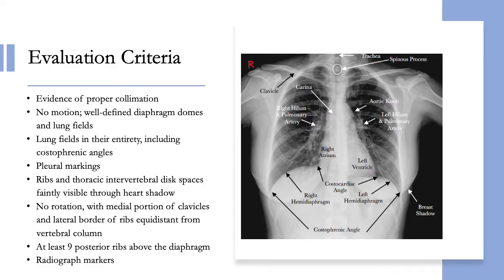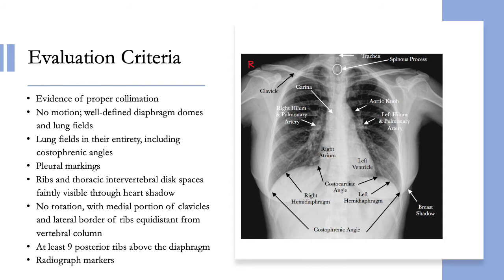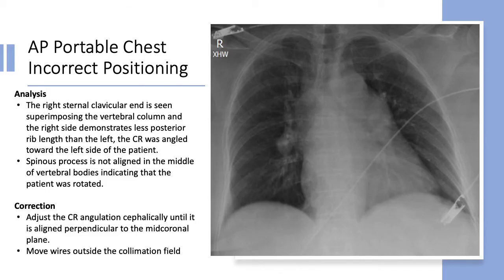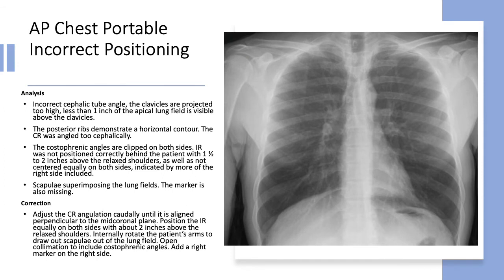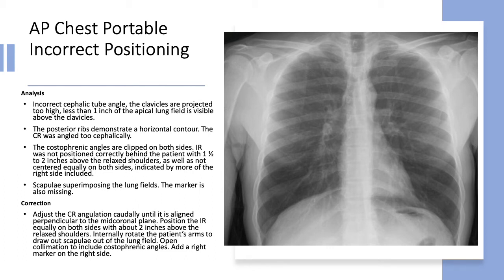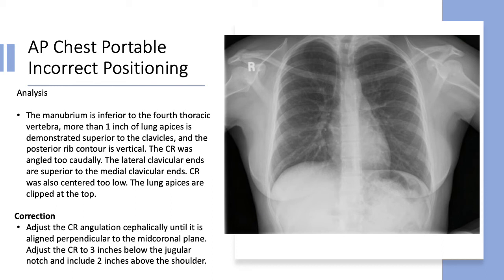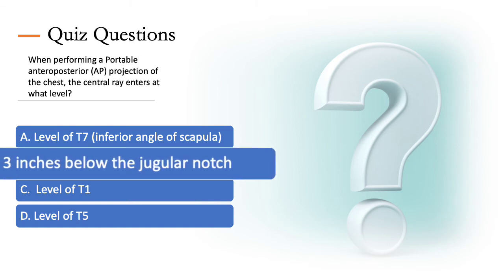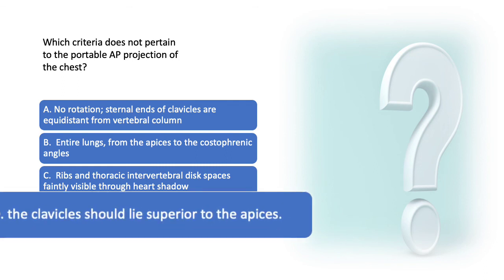AP Portable Chest Analysis